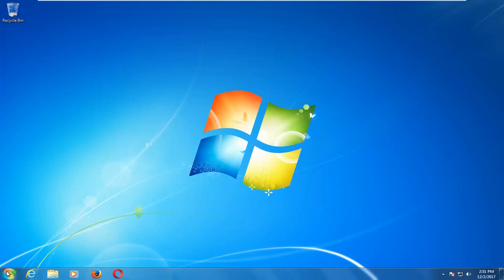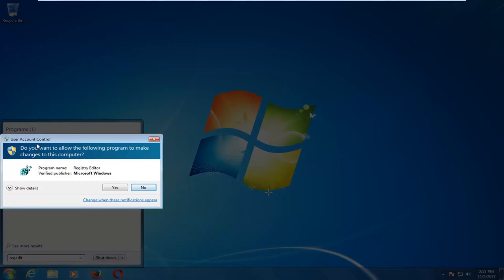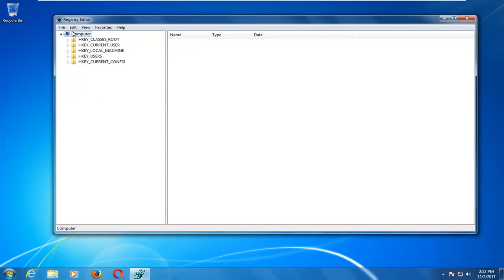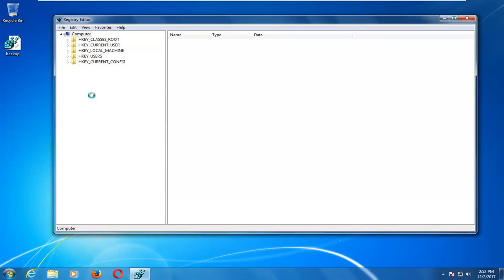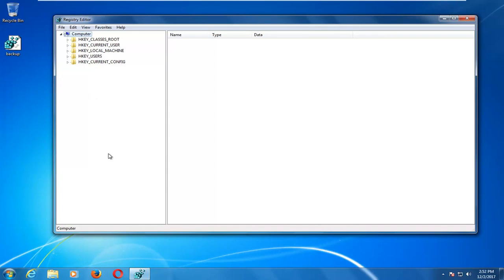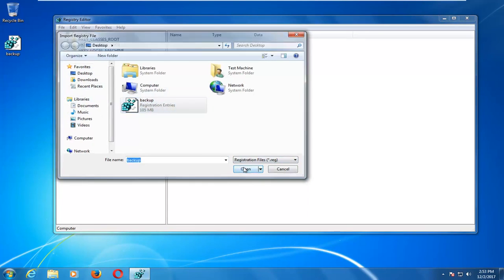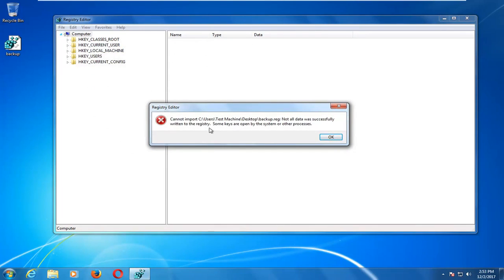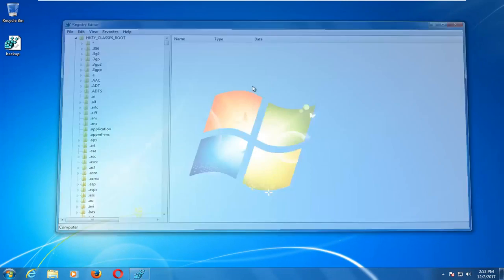How To Backup And Restore Registry In Windows 7 [Tutorial]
Learn how to backup and restore your registry from the backup in this video tutorial.

Issues addressed in this tutorial:
how to backup registry windows 7